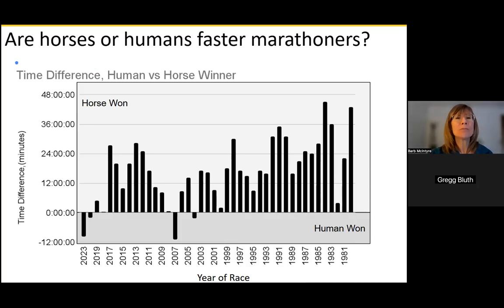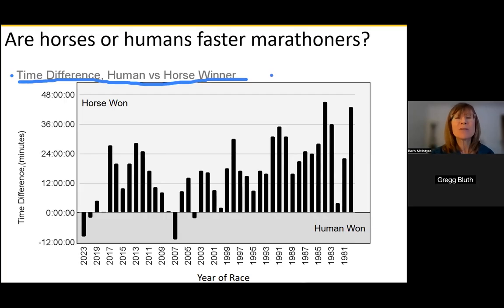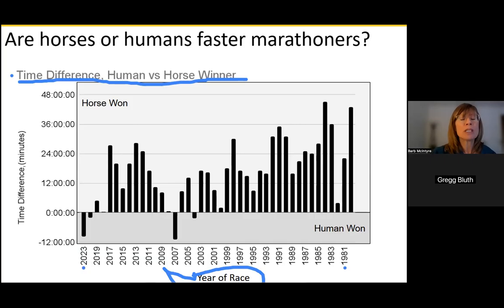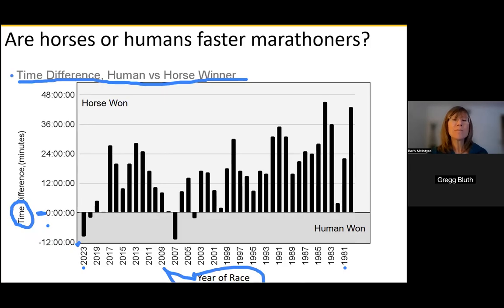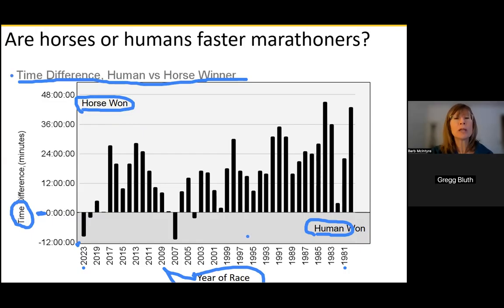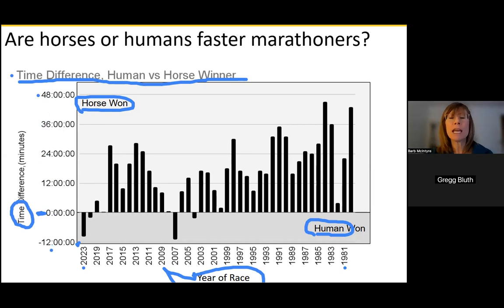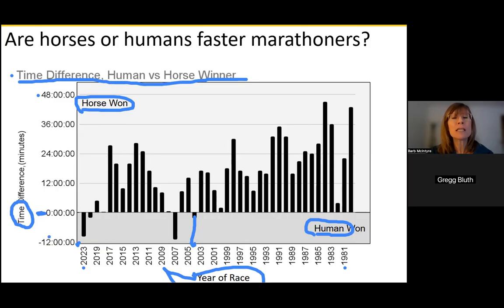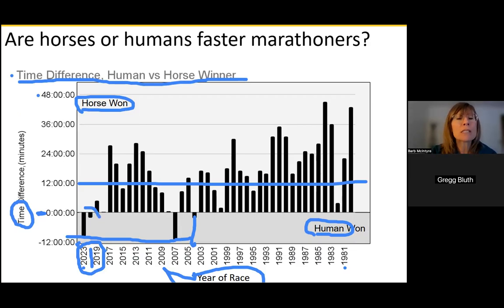Off-the-Shelf Lesson: Interpreting Graphs, Share - Graph C Expert Annotation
A video of an expert describing the process they use to make sense of this graph.